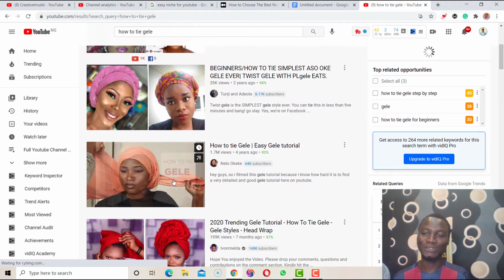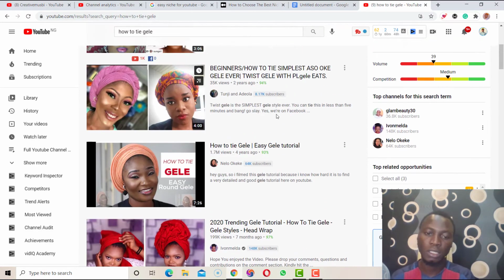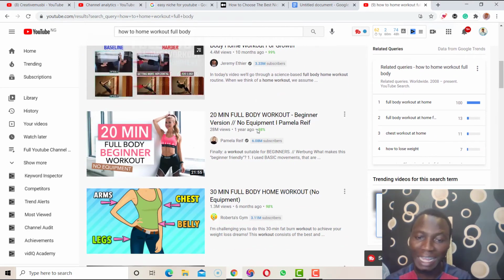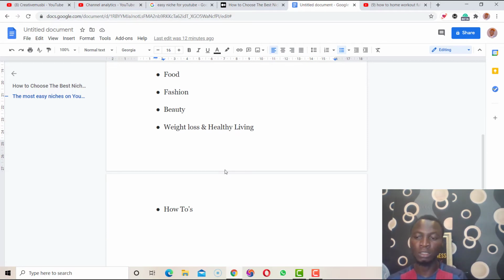How to Choose The Best Niche for Your YouTube Channel 2021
Before starting a YouTube channel you need to decide on what niche you want to target.

If you want your YouTube journey to be successful, it’s crucial to clearly decide from the start what is the purpose of your channel.

So here in this video, I explained step by step how to choose the best niche for your youtube channel.

Keep watching...